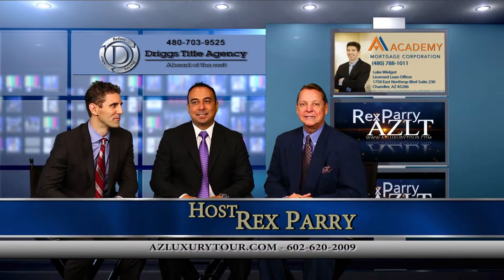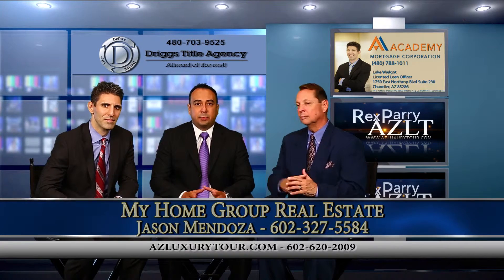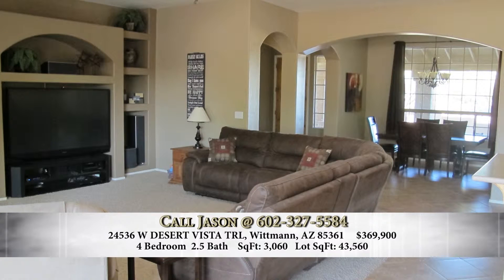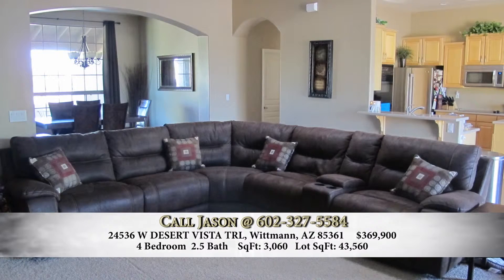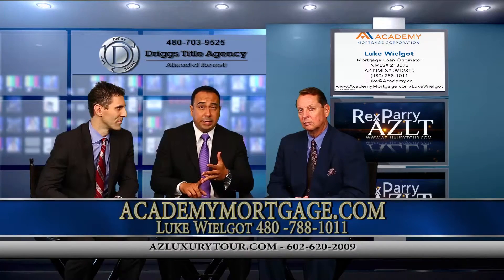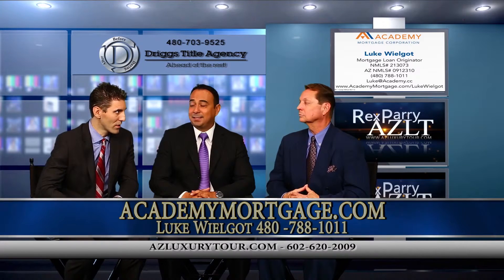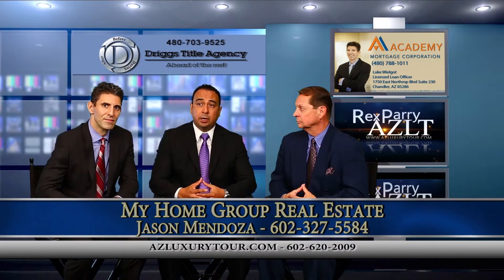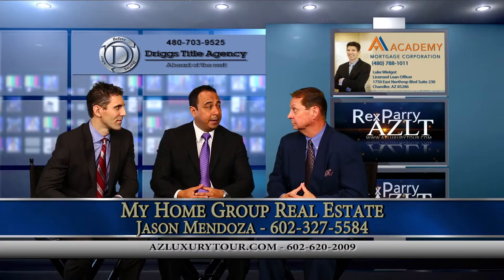AZLT S2 E7 HD J Mendoza